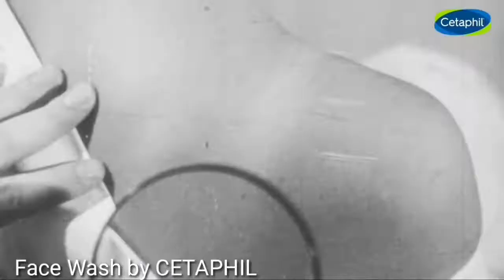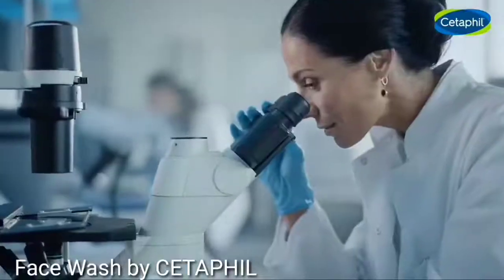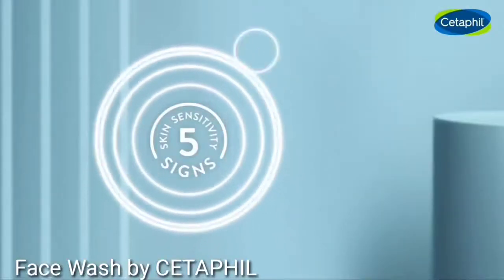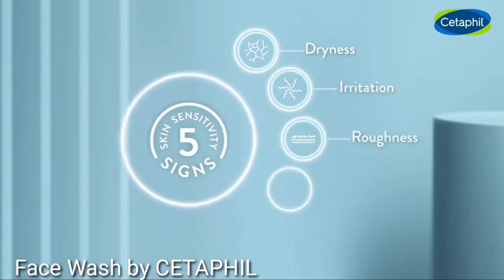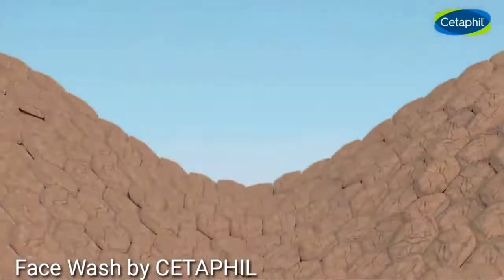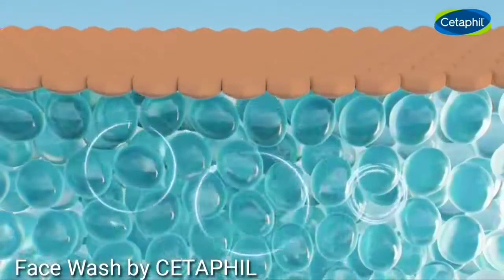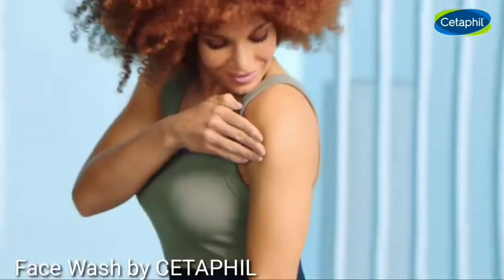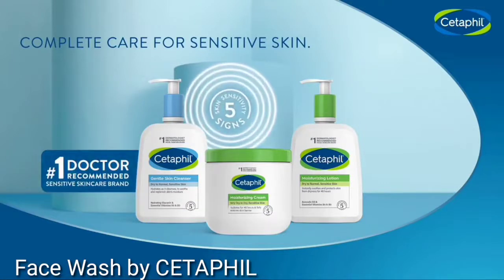Face Wash by CETAPHIL, Daily Facial Cleanser for Sensitive, Combination to Oily Skin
About this item:
    CETAPHIL DAILY FACIAL CLEANSER: Reinforces the skin barrier, balances skin and minimizes the appearance of pores.
    IDEAL FOR SENSITIVE, COMBINATION TO OILY SKIN: Clinically proven to deep clean by removing dirt, excess oils, impurities and pollution microparticles.
    DEVELOPED FOR EVEN THE MOST SENSITIVE SKIN: The hypoallergenic, non-comedogenic formula is free of parabens and sulfates.
    FROM THE Doctor Recommended Sensitive Skincare Brand FACIAL SKINCARE BRAND.
    DEFENDS AGAINST 5 SIGNS OF SKIN SENSITIVITY: Dryness, irritation, roughness, tightness and a weakened skin barrier.